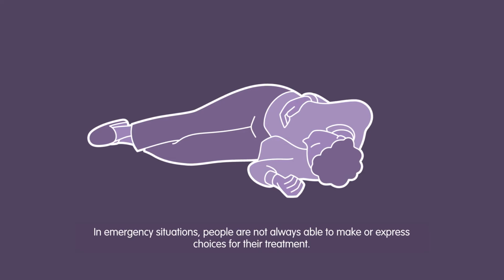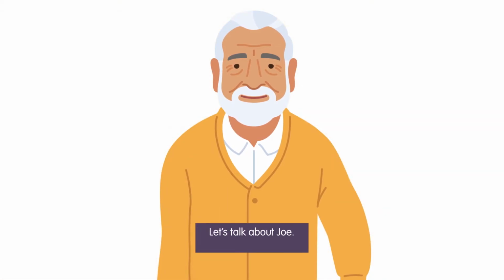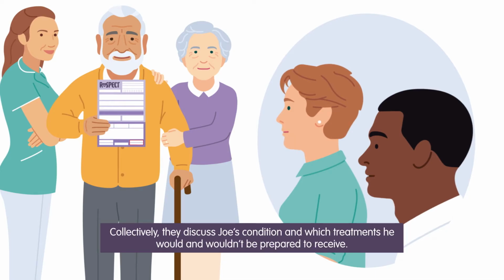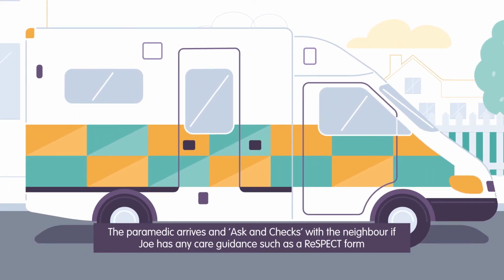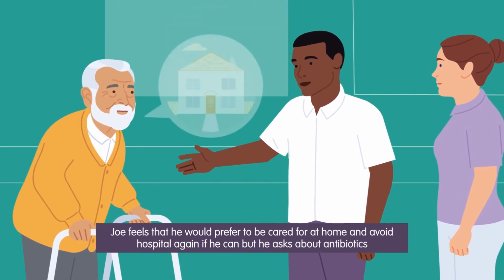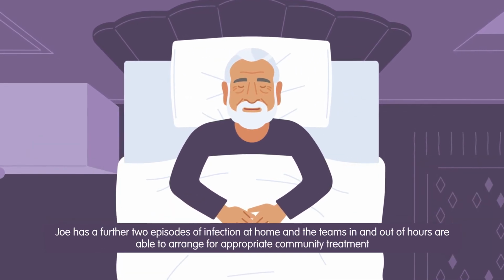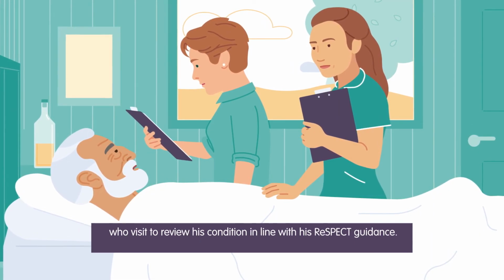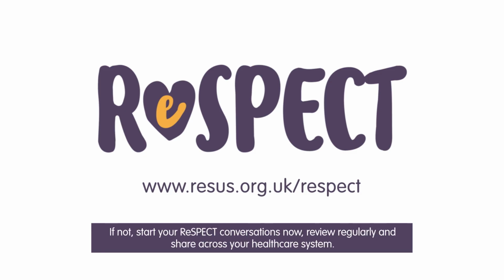Joe’s ReSPECT Journey – a ReSPECT explainer for healthcare professionals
The ReSPECT process creates personalised recommendations for a person’s clinical care and treatment in a future emergency in which they are unable to make or express choices.

Follow Joe’s journey through the ReSPECT process, and watch how he develops a plan with healthcare professionals that respects his wishes and needs. This video is aimed at healthcare professionals who may need to support patients who have or want a ReSPECT form.